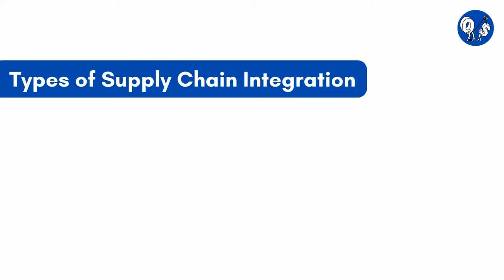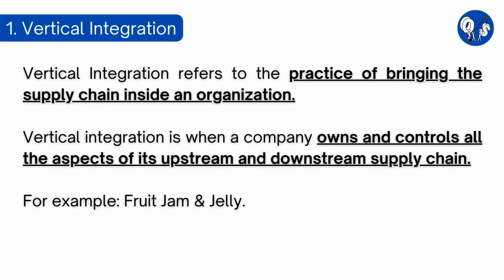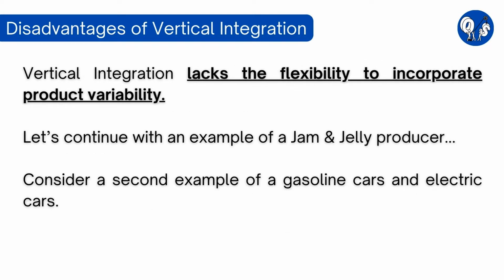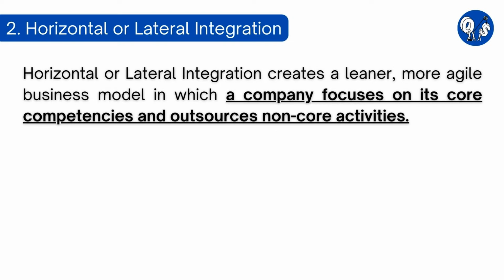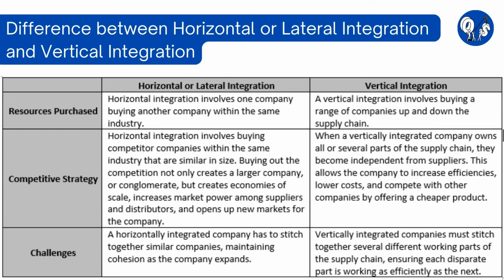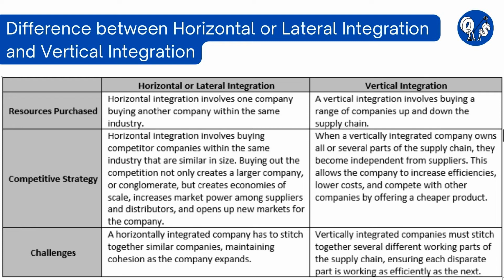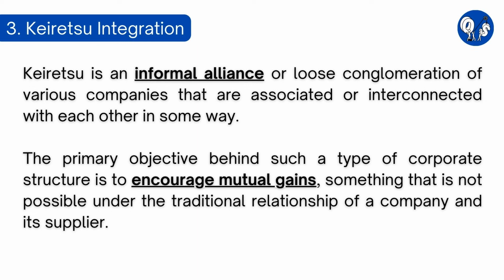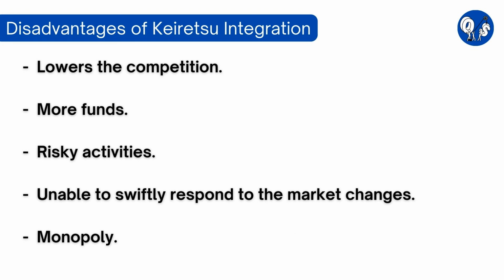Vertical Integration, Horizontal Integration and Keiretsu